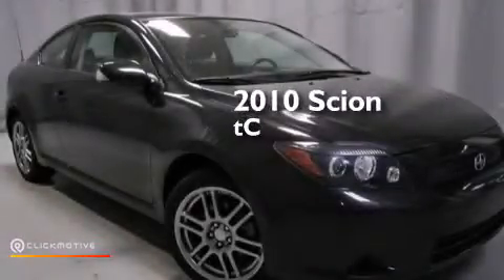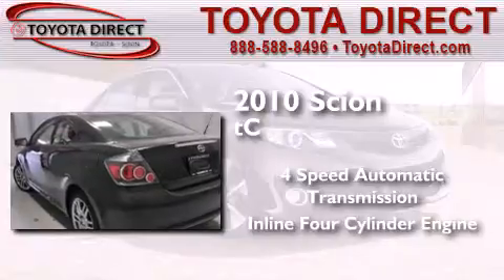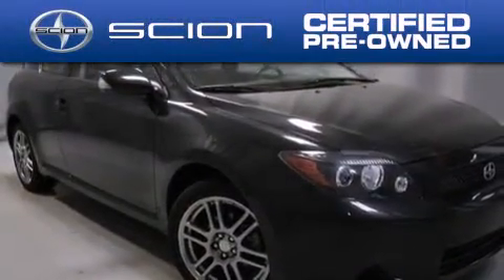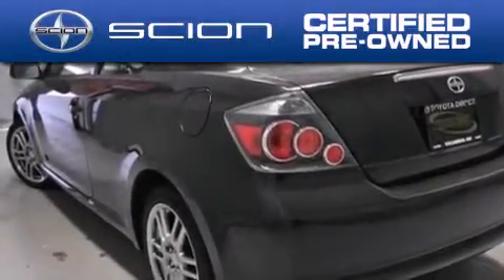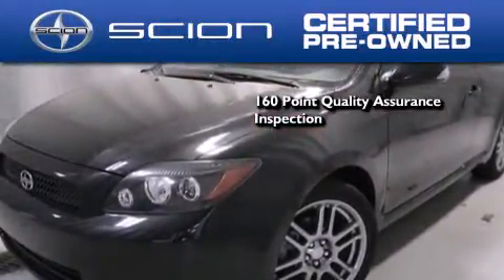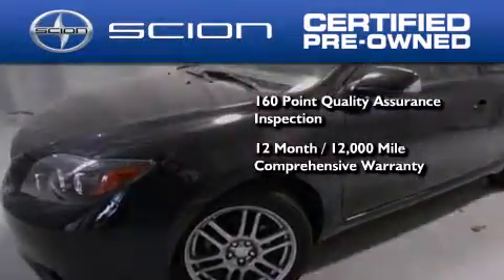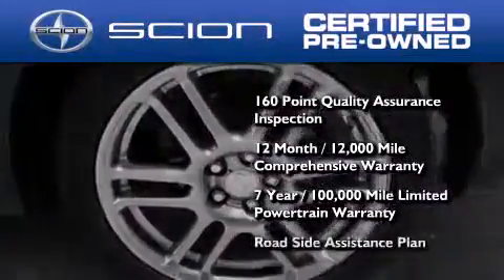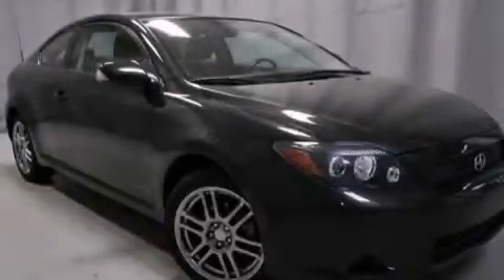2010 Scion tC Columbus OH 43230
We have been honored to serve the Columbus OH area , we promise that your experience at our dealership will exceed your expectations ! Year : 2010 Make : Scion Model : tC Engine : Gas I4 2.4L/144 Trans . : Automatic Exterior : Black Sand Pearl Miles : 28,709 Interior : Dark Charcoal Toyota Direct 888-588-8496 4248 Morse Rd Columbus , OH 43230